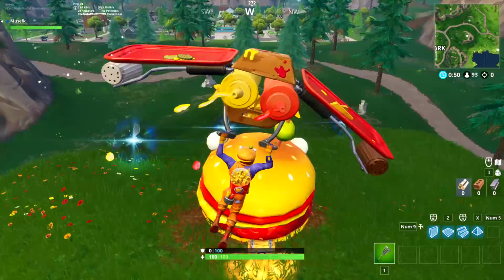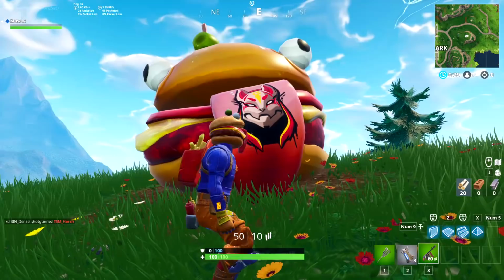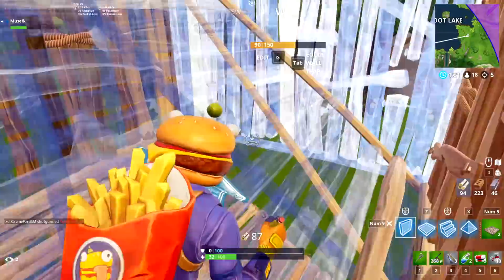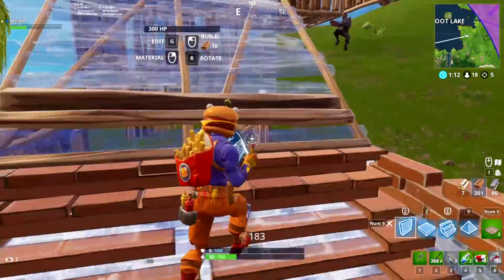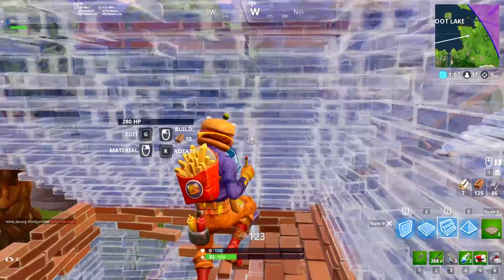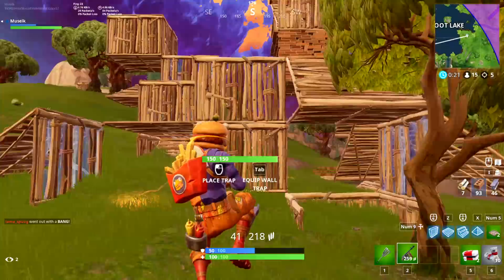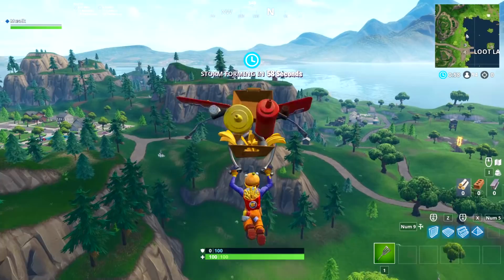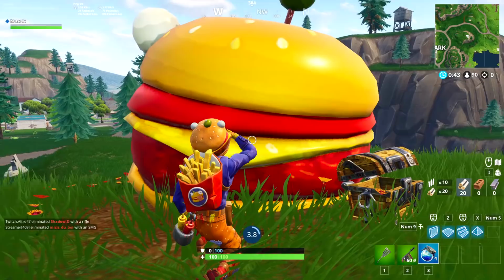The DURR BURGER CHALLENGE In Fortnite Battle Royale!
Song: [Progressive House] - Puppet - Soft Spoken [Monstercat EP Release]

Plasma3Music- Duck Tales